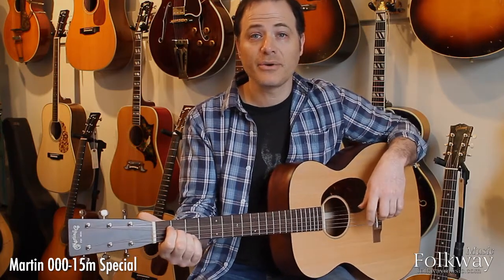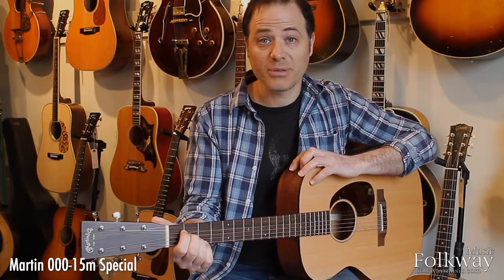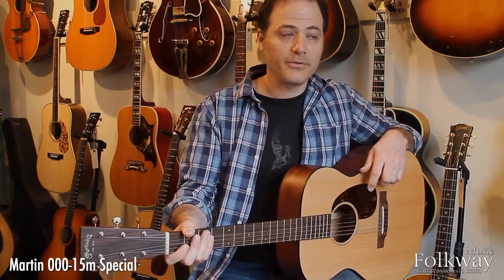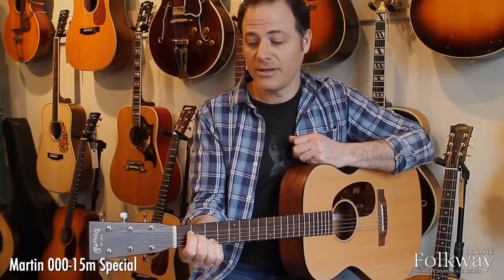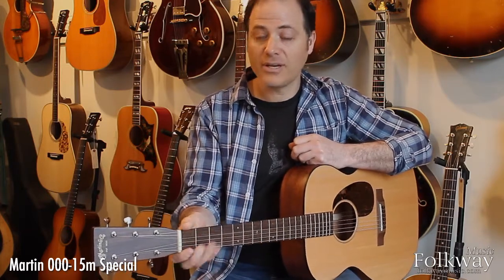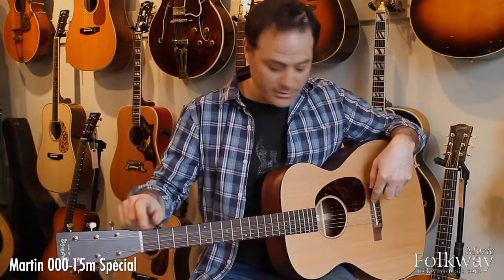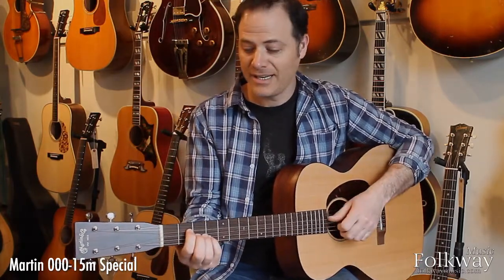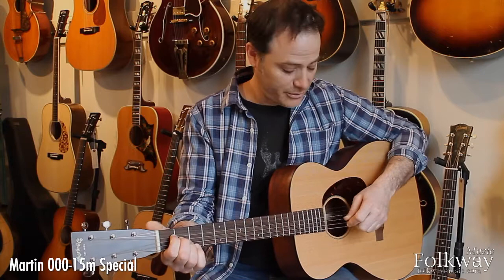Folkway Music - Martin 000-15m Special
Martin's 000-15 Special is a lightweight, all-solid-wood USA-built guitar that offers budget-minded shoppers a tremendously good sounding and classic feeling 000 at a significantly lower price than the guitar's closest cousin, the 000-18.

Solid Mahogany back and sides, solid Sitka Spruce top with 15 style X bracing. Bound top, satin finish, tortoise-plastic pickguard. Rosewood fingerboard and bridge, bone nut and saddle, ebony bridge pins. Rosewood headstock overlay with old-style decal logo and vintage style tuning machines. Round neck with 1-11/16" width, 25.4" scale length.

A great sounding guitar with vintage inspired looks and tone.